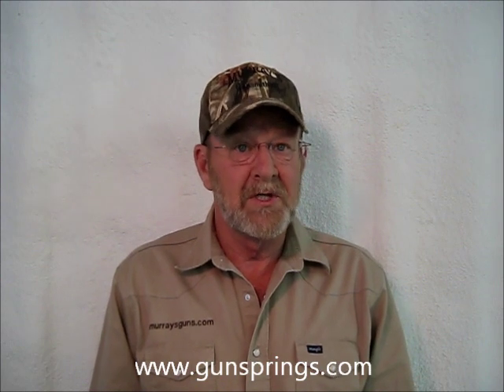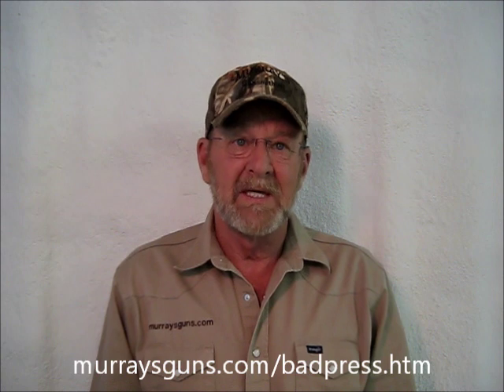Firing Pin/Ammo issues with SKSs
Murray's Gunsmithing
Murray's Gunsmithing offers several products and services, as well as general and educational information.

We specialize in SKS, Yugo, Murray's firing pin, neck & throat work, custom metalwork and stocking of rifles, shotguns and handguns. We also maintain a small retail stock and accept resale of fine, previously owned firearms on consignment. Let us know what you have or need, and we do our best to satisfy you.